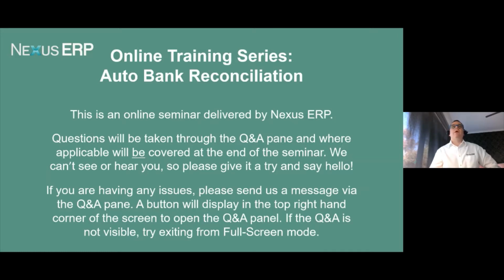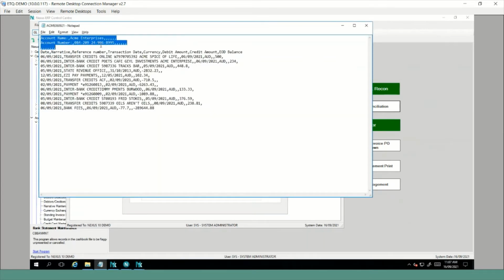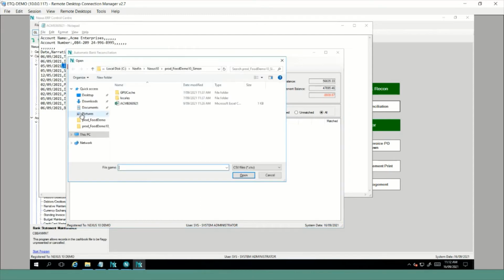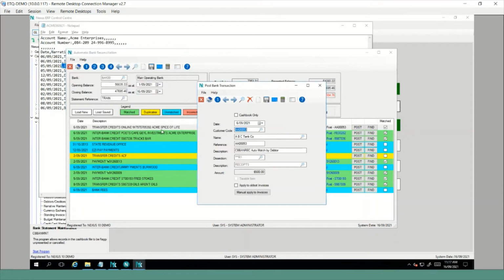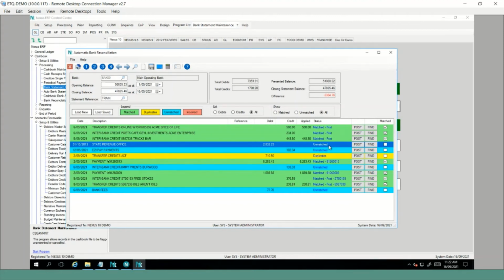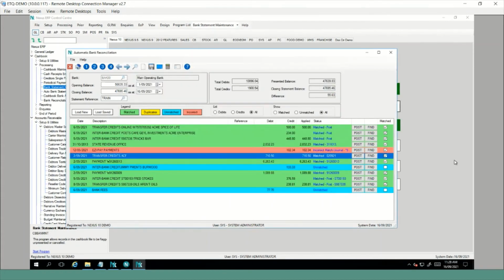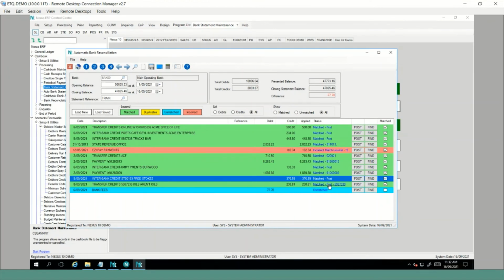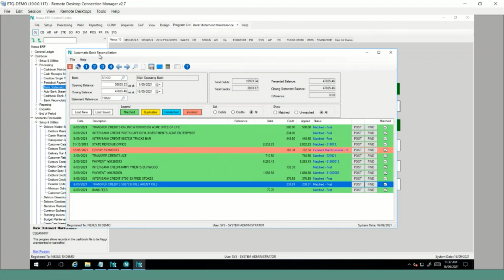Nexus ERP Training 2 - Automatic Bank Reconciliation